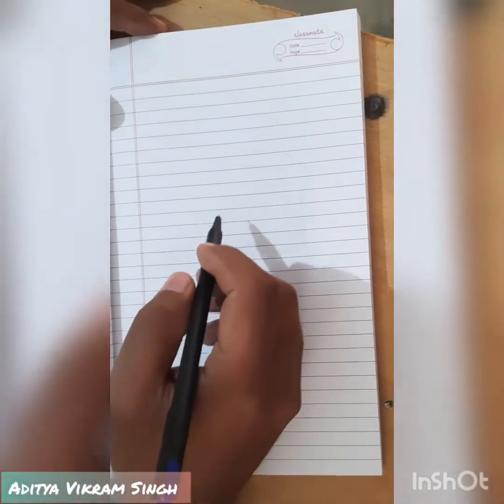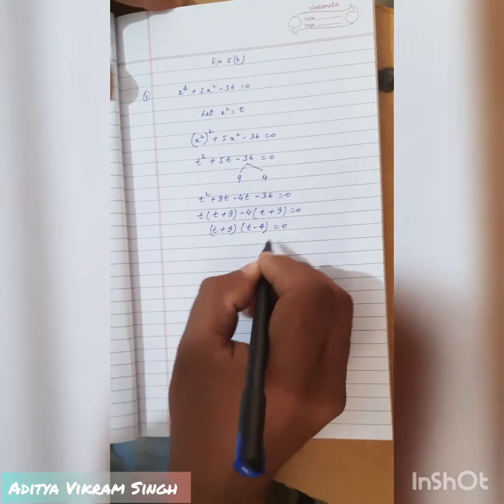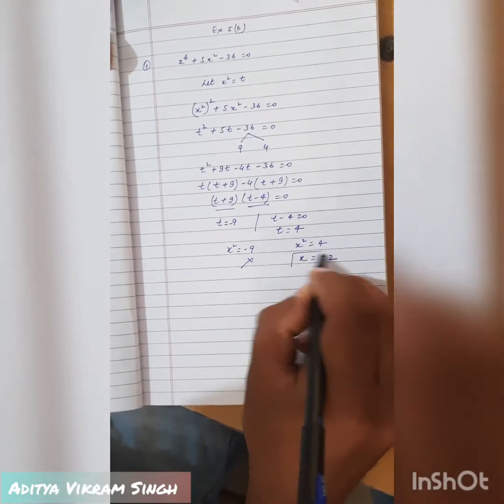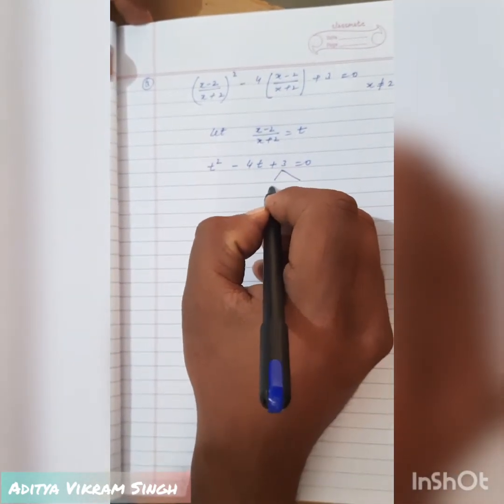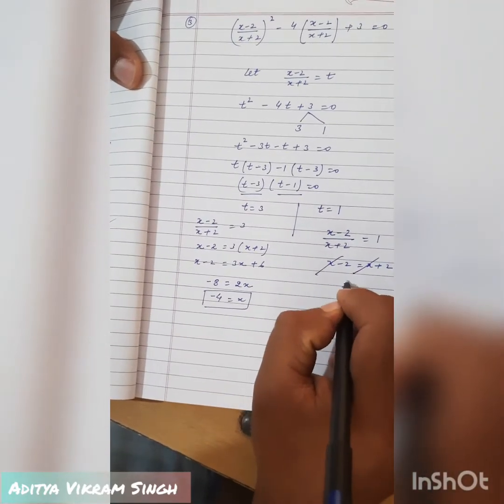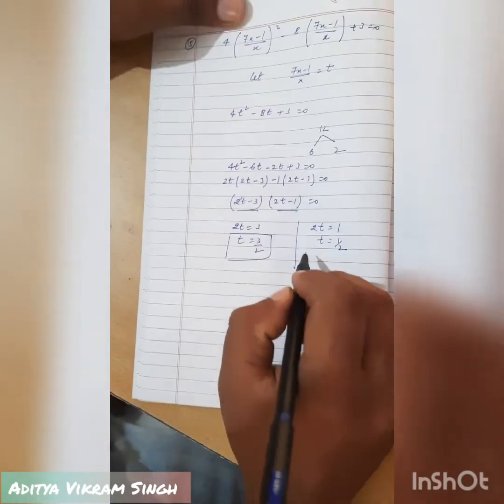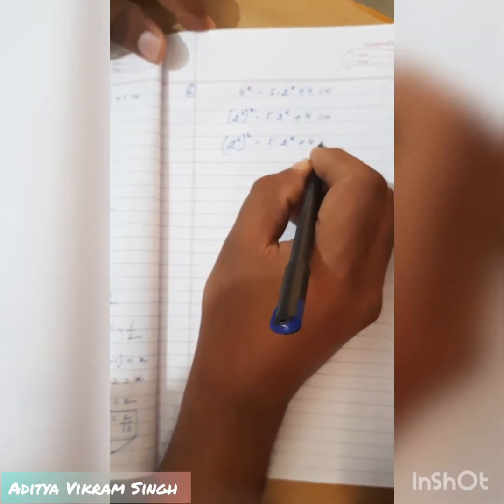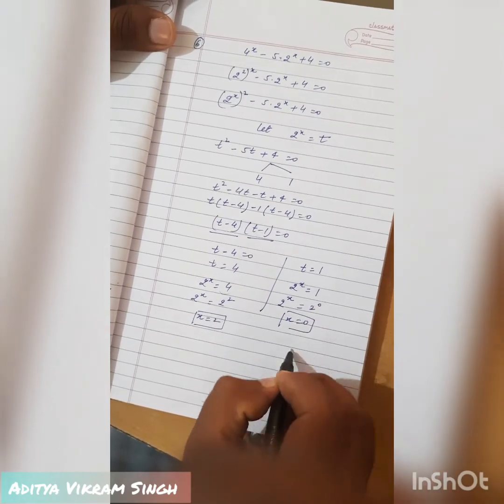Quadratic Equation || Class 10th ICSE || Exercise 5 (b) || Part - 1 || Aditya Vikram Singh